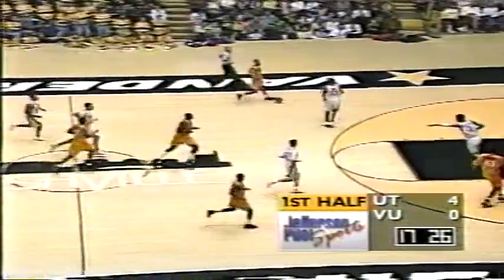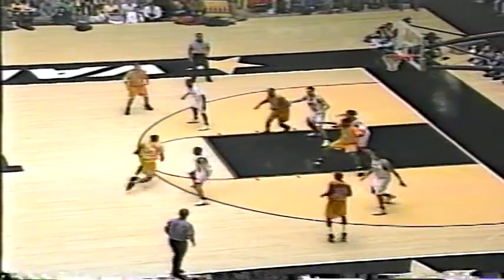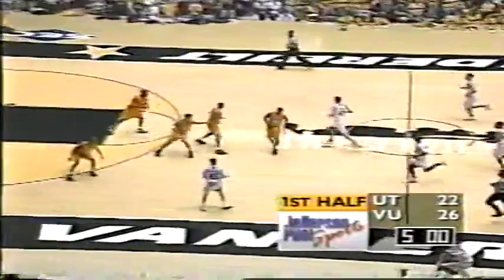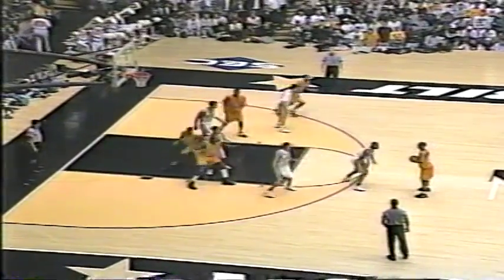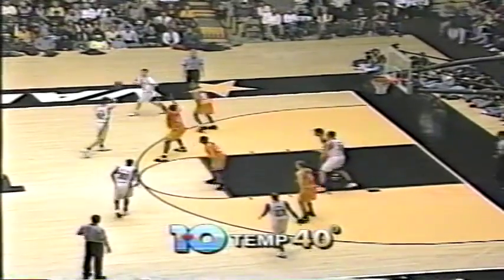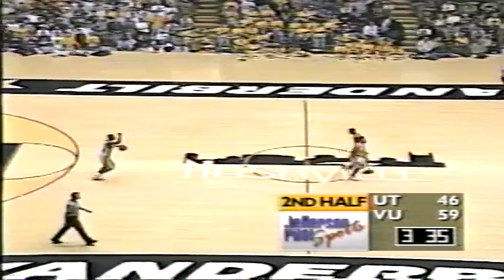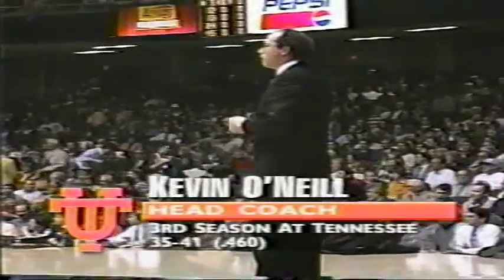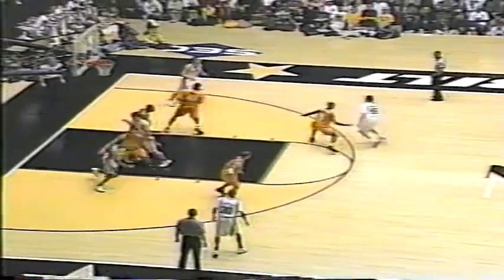1996-1997 TENNESSEE VS VANDERBILT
JP SPORTS